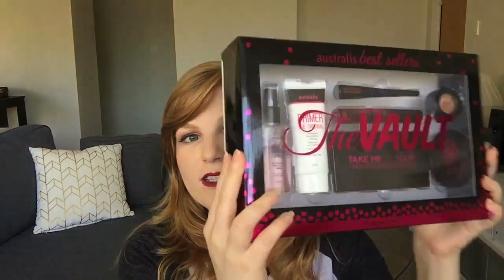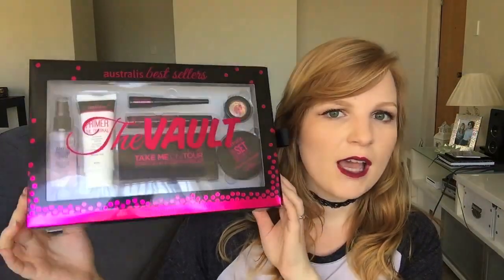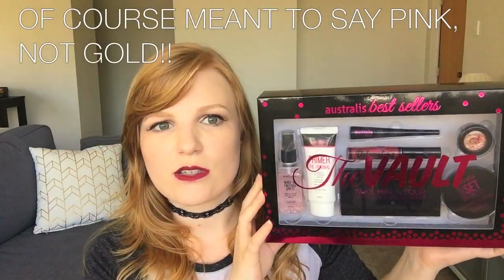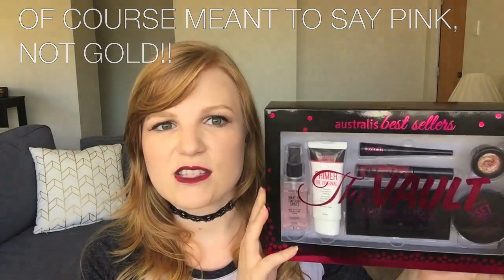Review: The Vault by Australis // Bek Razz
Happy New Year! Hoping 2017 brings you hope and happiness.

For your enjoyment, here is a first impressions/review of The Vault makeup kit by Australis, which is a bundle of their best selling items.

Let me know what your thoughts on these are products below! Or just say hi, would love to chat.

GOOGLE+ | Bek Razz